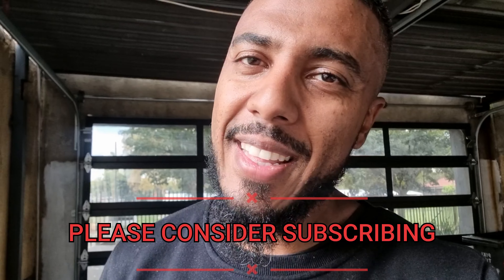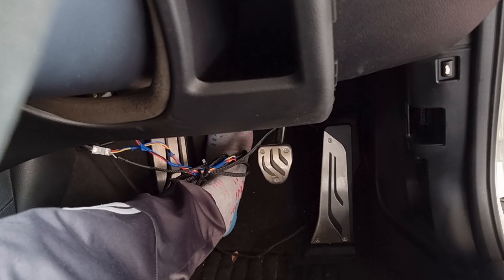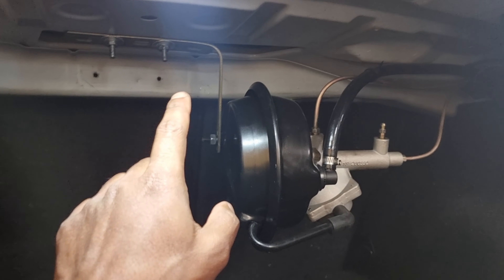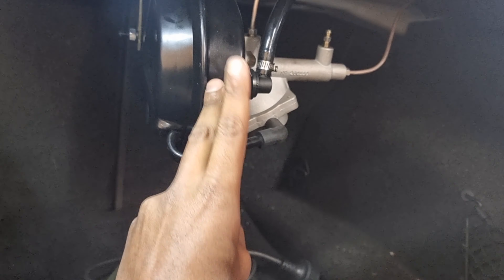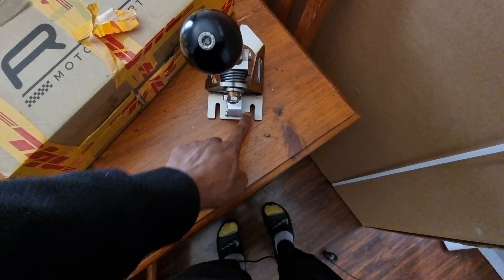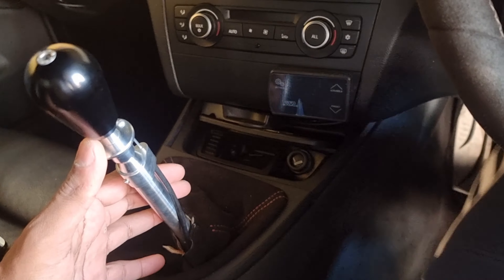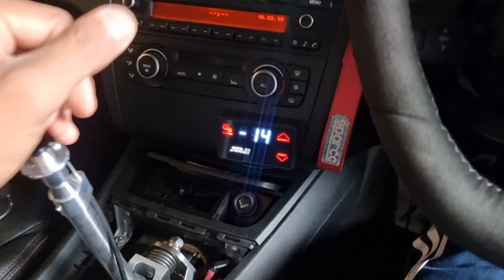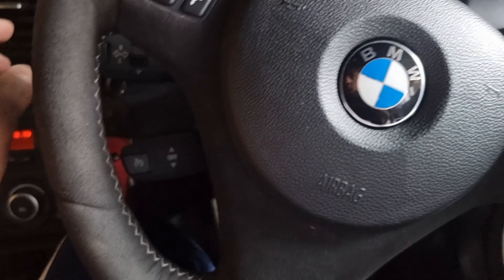BMW 1M gets inspiration from R34 skyline and some other race parts